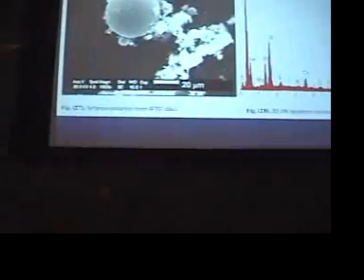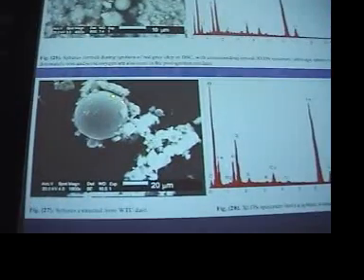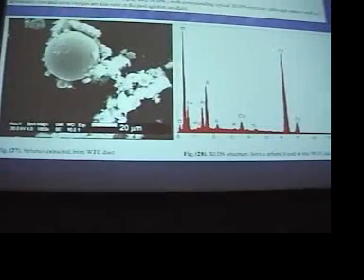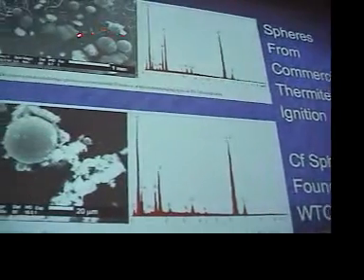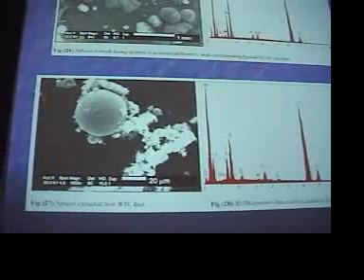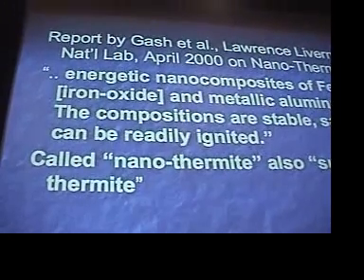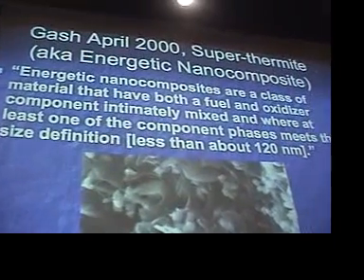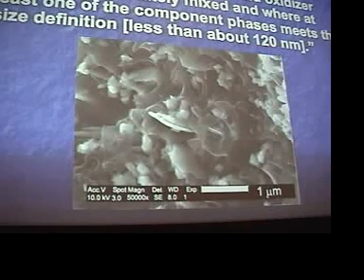Dr. Steven Jones Part 8 - 01 May 2009 UC Davis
Dr. Steven Jones Part 8 - 01 May 2009 UC Davis - discussing results of testing dust samples - evidence of microspheres, thermitic material, evidence of extremely high temperature explosive liquification of iron; Livermore documents on nanothermite research.